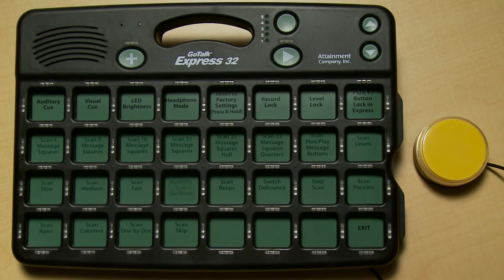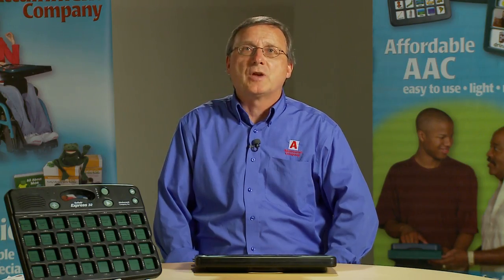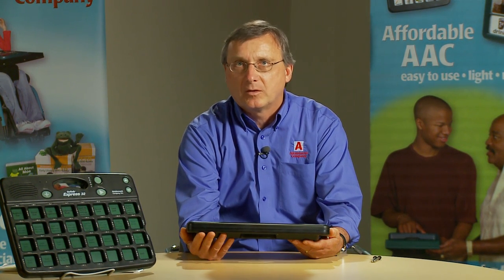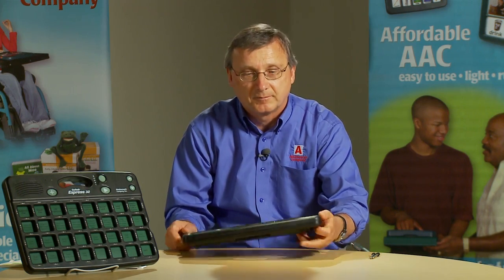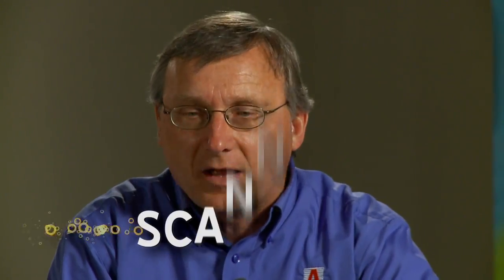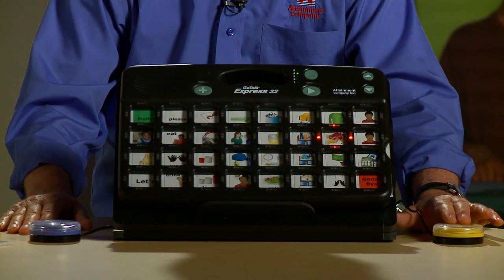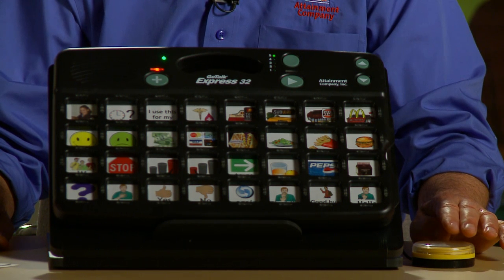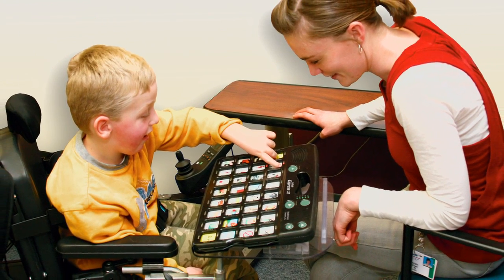The GoTalk Express 32 (Part 2)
More features of the GoTalk Express 32.  Topics include: auditory cueing, how to record messages, a phonics lesson, automatic and step scanning, battery power, and how to create individualized overlays.